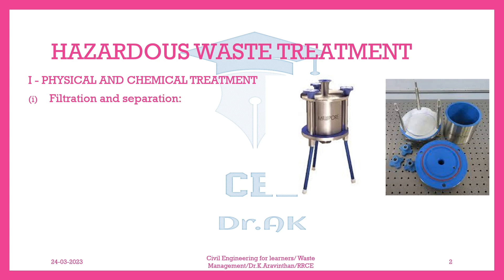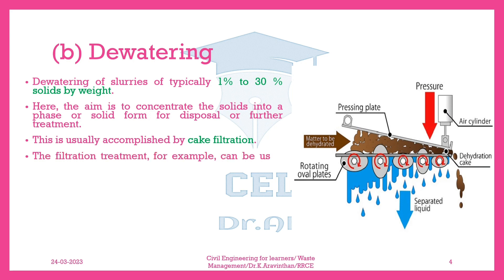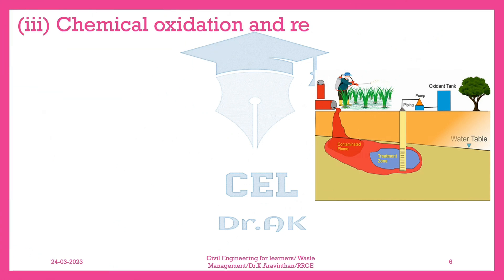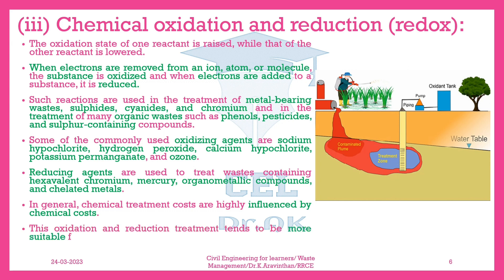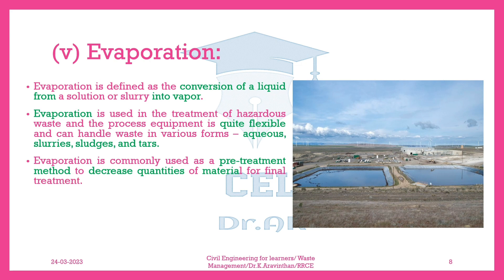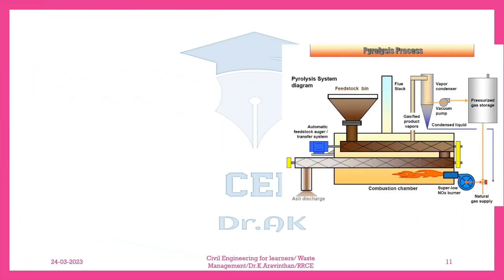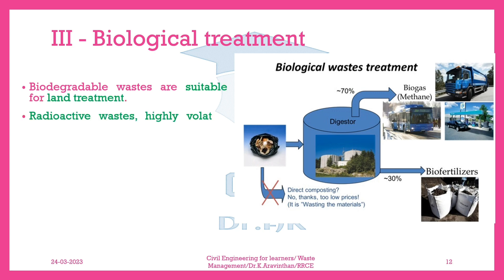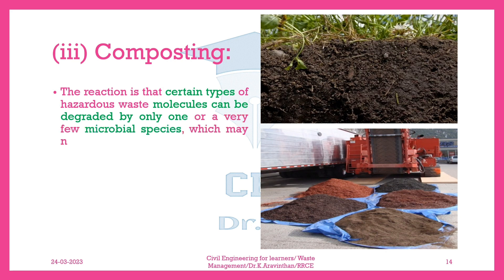Hazardous waste treatment5-4|Physical|Chemical|Biological treatment|Waste management|Dr.K.Aravinthan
Waste Management

INTRODUCTION TO SOLID WASTE MANAGEMENT:
Classification of solid wastes (source and type based), solid waste management (SWM), elements of SWM,
ESSWM (environmentally sound solid waste management) and EST (environmentally sound technologies),
factors affecting SWM, Indian scenario, progress in MSW (municipal solid waste) management in India, Indian and global scenario of e-waste,

WASTE GENERATION ASPECTS:
Waste stream assessment (WSA), waste generation and composition, waste characteristics (physical and chemical), health and environmental effects (public health and environmental), comparative assessment of waste generation and composition of developing and developed nations, a case study results from an Indian city, handouts on solid waste compositions. E-waste generation.

COLLECTION, STORAGE, TRANSPORT AND DISPOSAL OF WASTES:
Waste Collection, Storage and Transport: Collection components, storage-containers/collection vehicles, collection operation, transfer station, waste collection system design, record keeping, control, inventory and monitoring, implementing collection and transfer system, a case study. Waste Disposal: key issues in waste disposal, disposal options and selection criteria, sanitary landfill, landfill gas emission, leachate formation, environmental effects of landfill, landfill operation issues, a case study.

WASTE PROCESSING TECHNIQUES & SOURCE REDUCTION, PRODUCT RECOVERY & RECYCLING:
Purpose of processing, mechanical volume and size reduction, component separation, drying and dewatering. Source Reduction, Product Recovery and Recycling: basics, purpose, implementation monitoring and evaluation of source reduction, significance of recycling, planning of a recycling programme, recycling programme elements, commonly recycled materials and processes, a case study.

HAZARDOUS WASTE MANAGEMENT AND TREATMENT:
Identification and classification of hazardous waste, hazardous waste treatment, pollution prevention and waste minimization, hazardous wastes management in India. E-waste recycling.